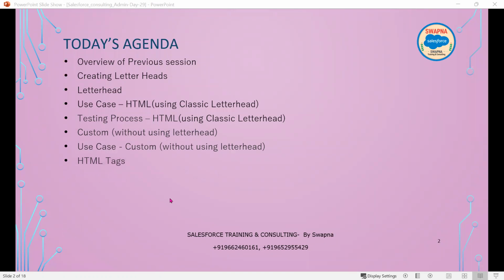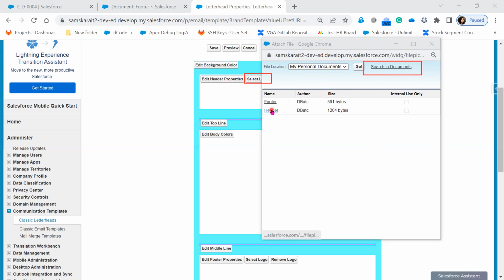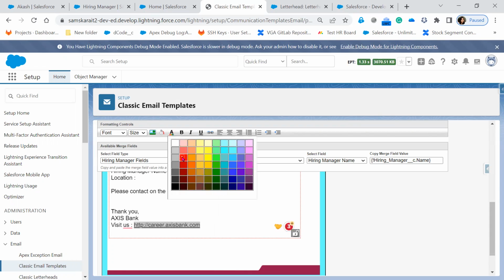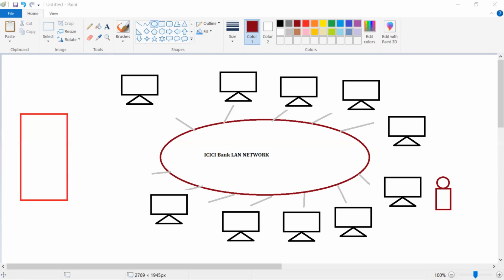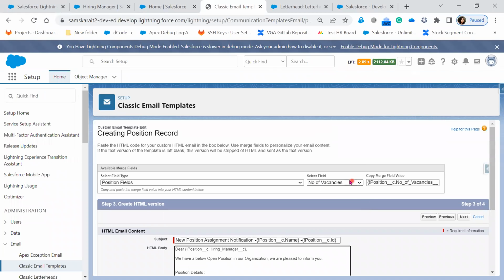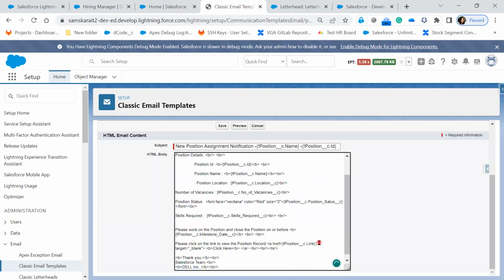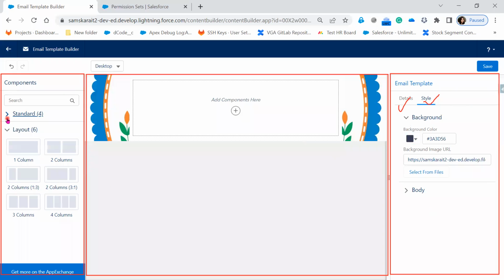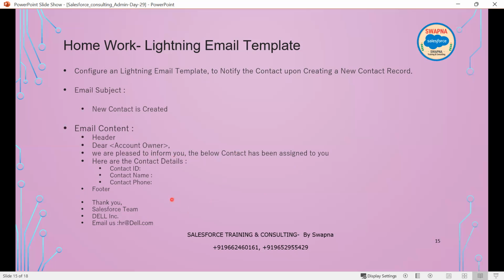30.Salesforce Admin |Letter Heads HTML Classic Letterhead Lightning Email Template Swapna Salesforce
Creating Letter Heads
Letterhead
Use Case – HTML(using Classic Letterhead)
Testing Process – HTML(using Classic Letterhead)
Custom (without using letterhead)
Use Case - Custom (without using letterhead)
HTML Tags
Lightning Email Template